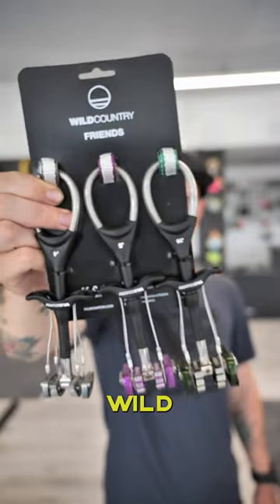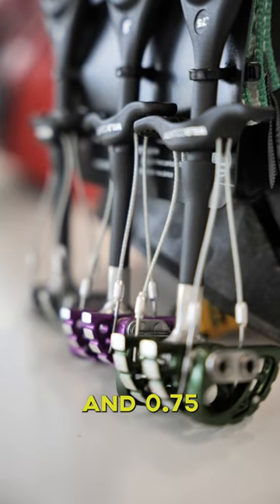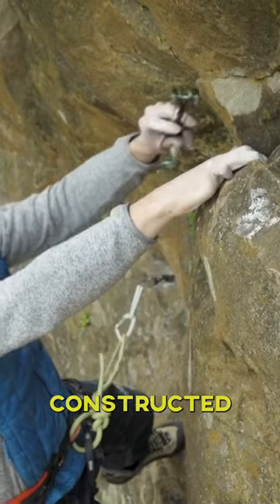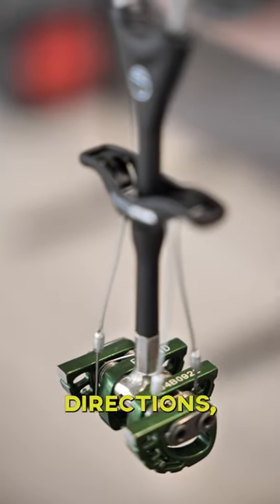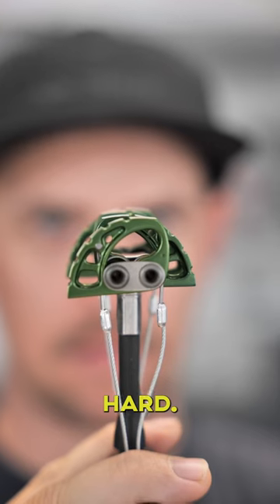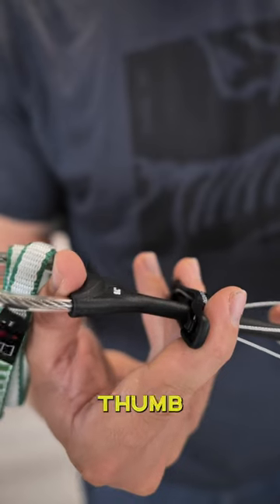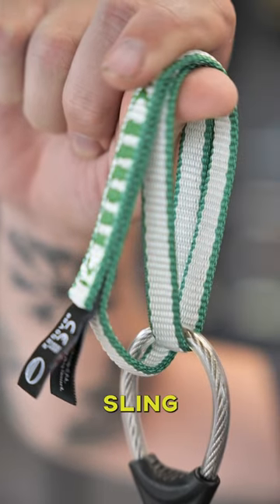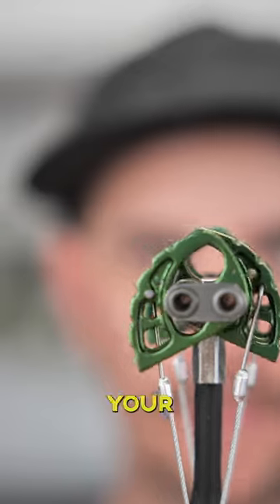THE WILD COUNTRY FRIEND SET 0,4-0,5-0,75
The Friend Set 0.4, 0.5, 0.75 contains three of Wild Country's smallest cams for thin cracks. The Friend is the original camming device, and the 'New Friends' have all of the features of the originals, including the 13.75 constant cam angle, combined with modern updates to make them lighter, more effective, and easy-to-use.